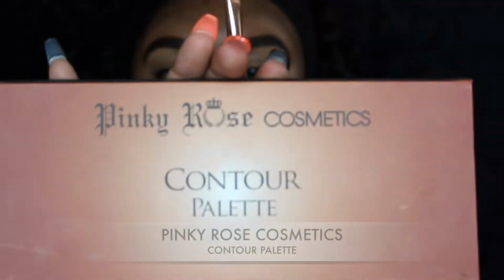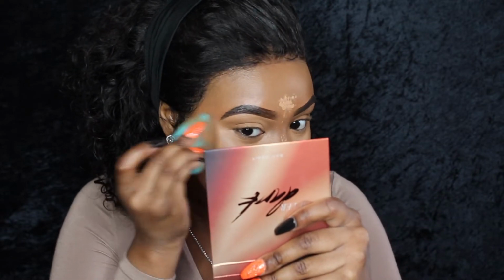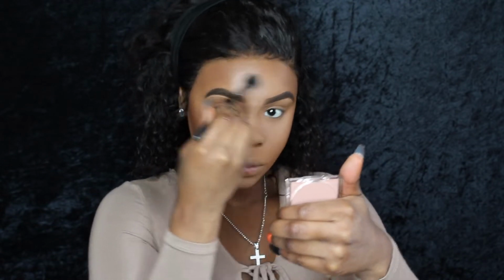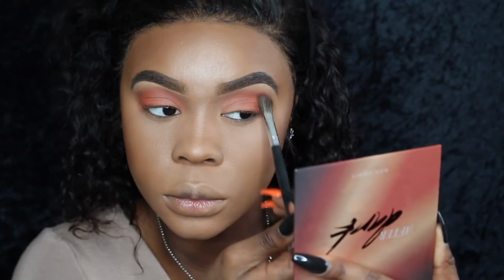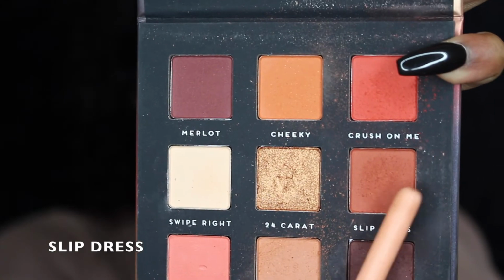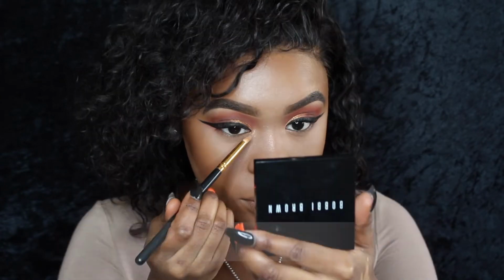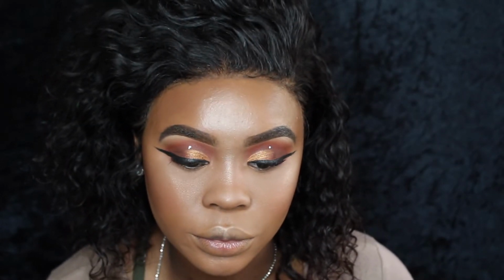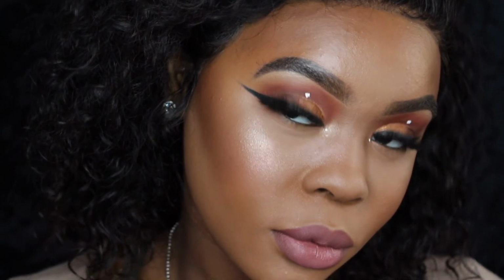💜FIRST IMPRESSIONS | GET READY WITH ME | BRONZED OBSESSIONS |HUDA BEAUTY CONCEALER| ASIA D BEAUTY💜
💜FIRST IMPRESSIONS | GET READY WITH ME | BRONZED OBSESSIONS | HUDA BEAUTY OVERACHIEVER CONCEALER| ASIA D BEAUTY💜

Hi beauties! Hope you enjoyed this tutorial! GET READY WITH ME & FIRST IMPRESSIONS (bronzed fall vibes inspired), some of these items I’m using for the first time! I’ve had the Bad Habits eyeshadow palette for some time but hadn’t really played with it!

Products used/mentioned in this video:

•Benefit Porefessionals primer
•Pinky Rose Cosmetics contour palette
•Beauty Blender makeup sponge
•Huda Beauty faux filter foundation
•Bare Minerals bare pro foundation
•Huda Beauty overachiever concealer (first impressions)
•Huda Beauty easy bake loose powder (first impressions)
•KKW Beauty Brightening powder
•Anastasia Beverly Hills bronzer
•Urban Decay All Nighter Setting Spray (Pollution Protection)
•IT Cosmetics superhero liquid liner
•Maybelline NY x Shayla Colossal big shot mascara
•V. Rose Beauty Lashes (CALI)
•Bobbi Brown bronze glow highlighter
•MAC double gleam extra dimension skin finish (first impressions)
•MAC hushed tone extra dimension blush (first impressions)
•NYX white liquid liner
•MAC plum lip liner
•Fenty Beauty Stunna Lip Paint (Cuffed) (first impression)

Music I’m listening to in background: Nicki Minaj (QUEEN) album

Get Social With Me: (Instagram) @asiad.beauty , NO TWITTER/NO FACEBOOK